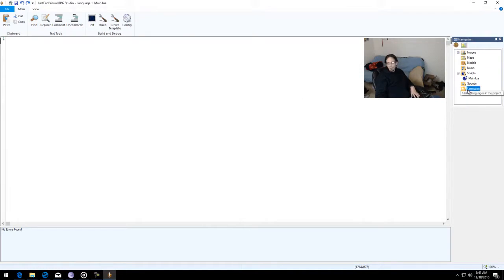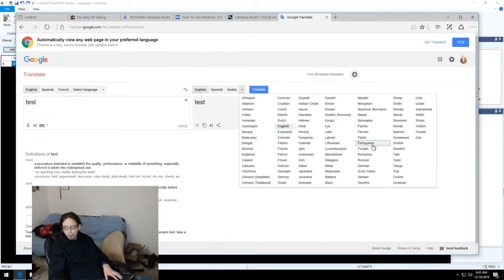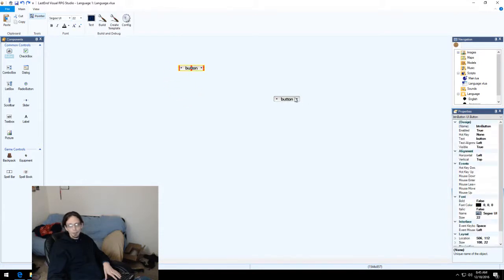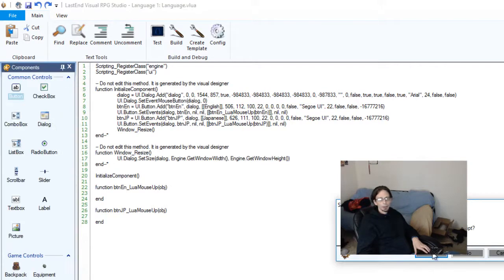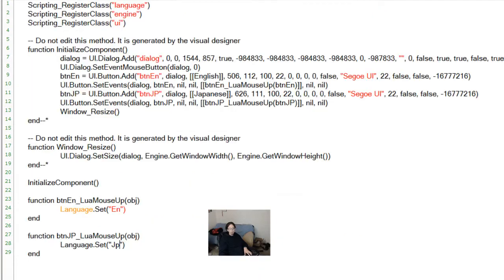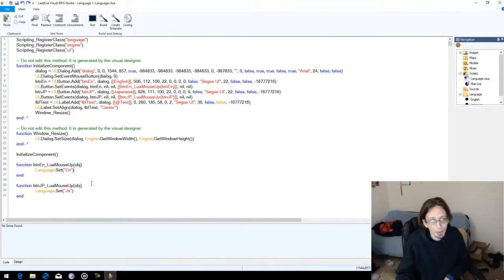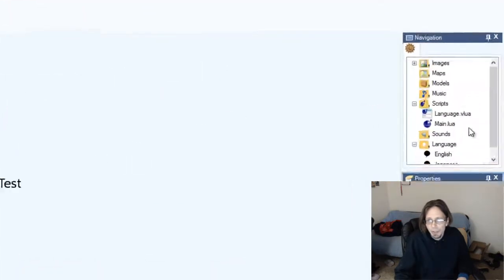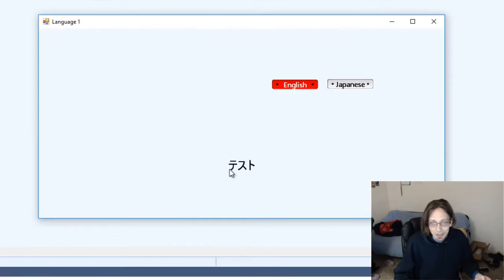Visual RPG Studio Multilingual Deployment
Multilingual deployment of your game or application is easy using LastEnd Visual RPG Studio. After setting the UI object text to an key you create a language file for each supported language an fill in the value for the key.
Multilingual applications have an wider range of customers. This helps to maximize profits and or download rates